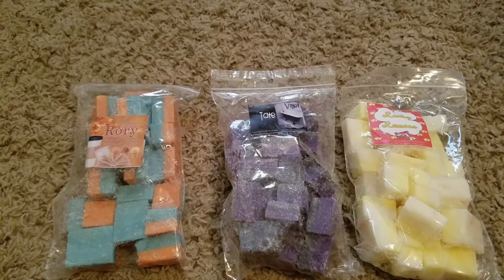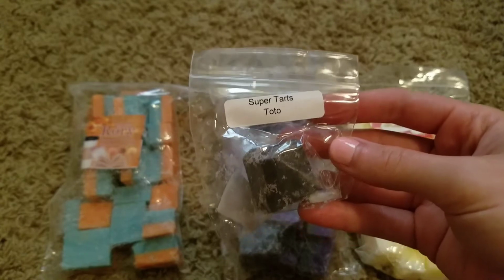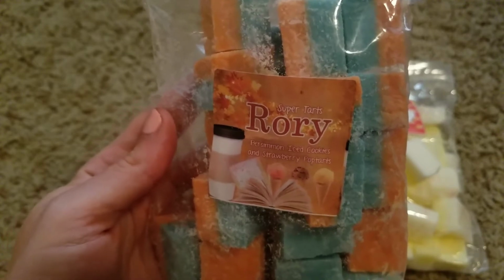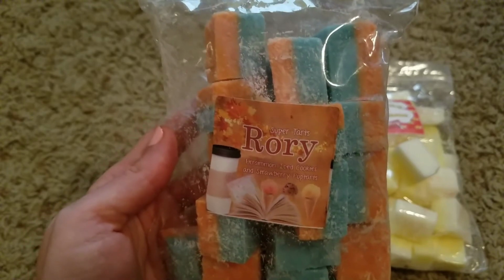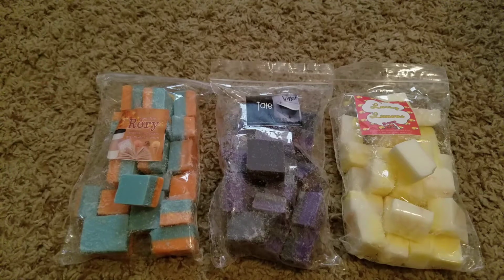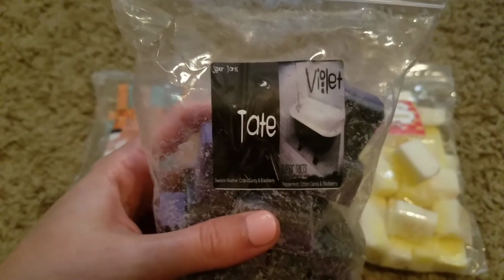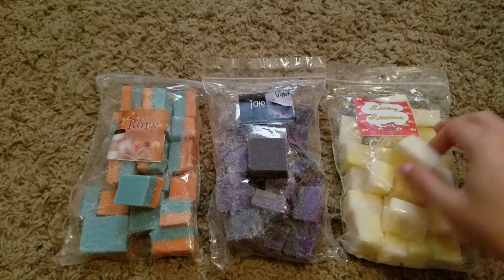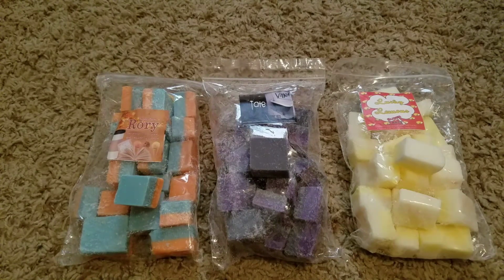Super Tarts Haul #10 | Mr. and Mrs. Lushie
Hey, y'all! I'm so sorry that it has been forever since I posted a video! I have several pre-recorded, but things got crazy with graduation/moving/etc. and I totally forgot to post for a week or so. Things are not going to be slowing down very much for several more weeks (2 more CPA exam sections to go, wedding, honeymoon, etc.), but I definitely plan to get back into recording and posting whenever I can find some time!